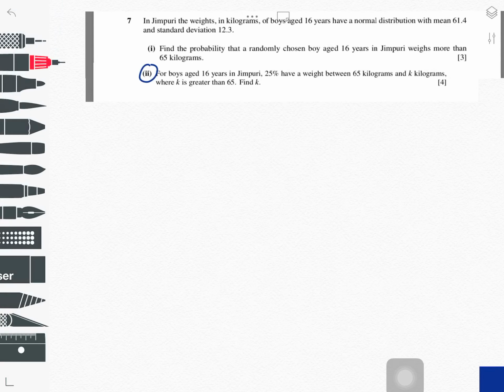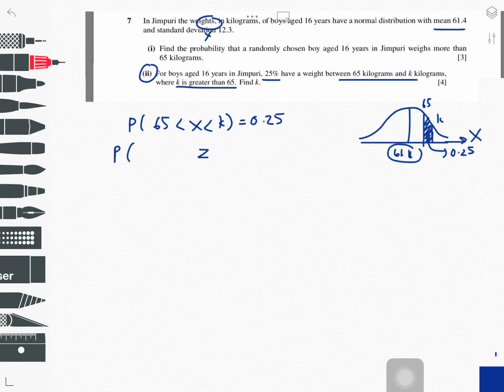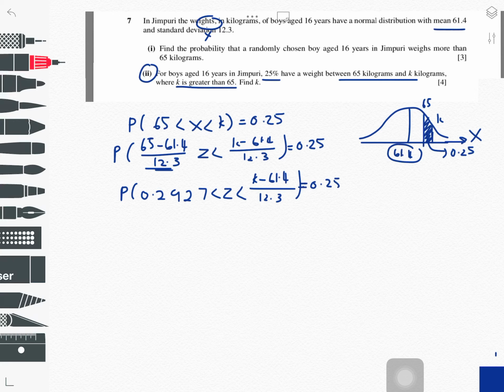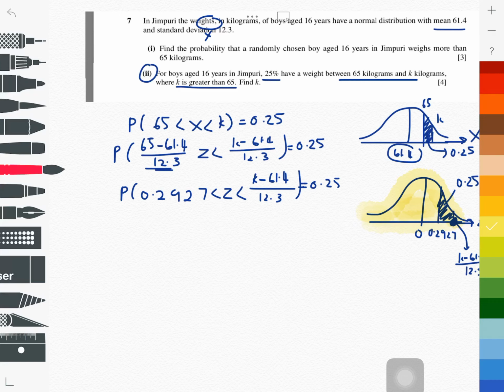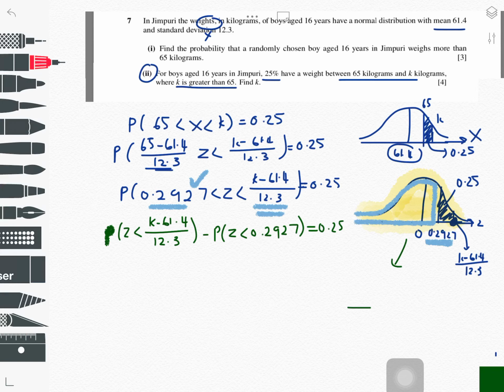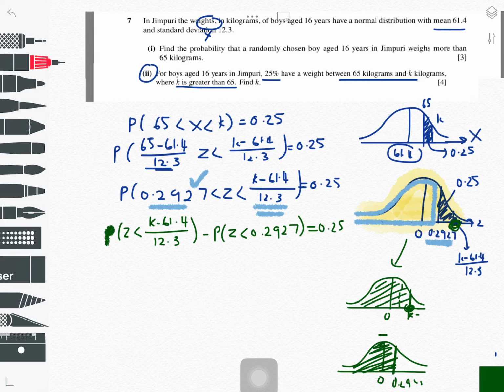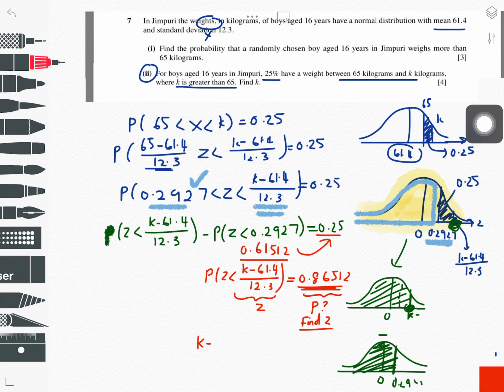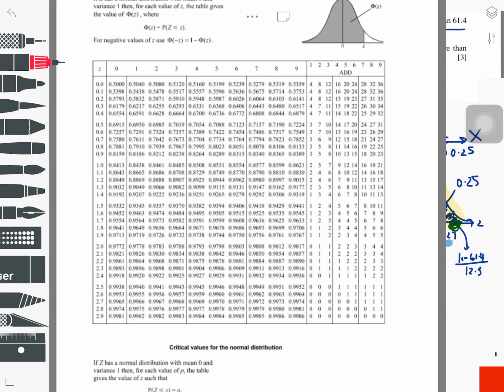9709: W17/62 Q7ii (normal dist)